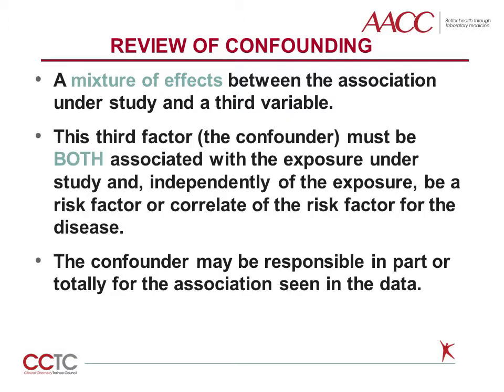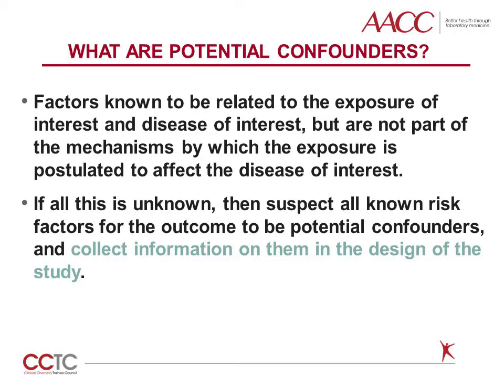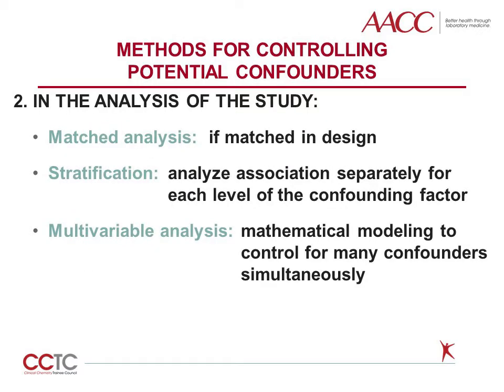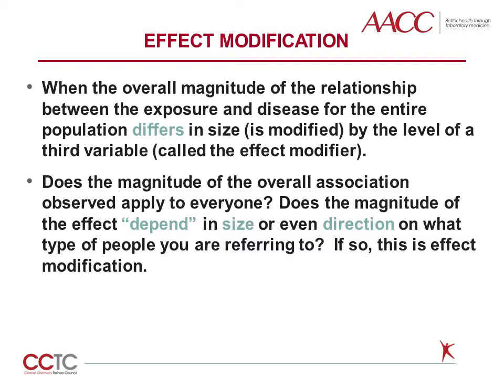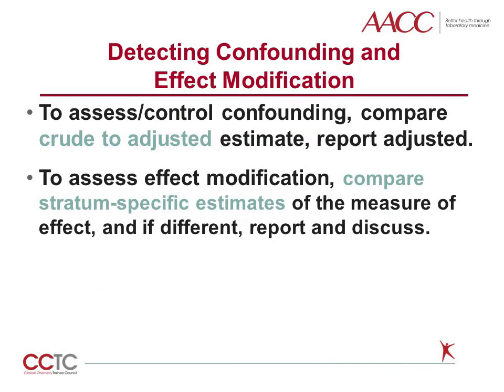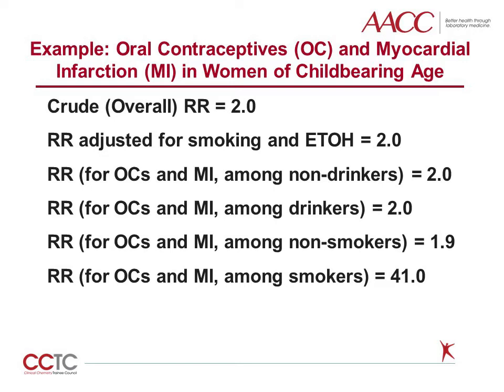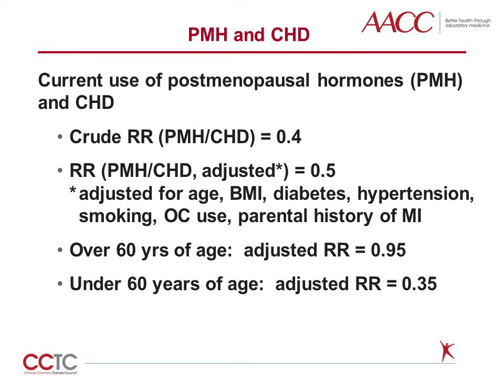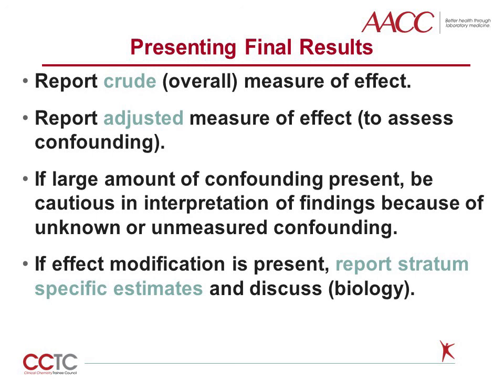SPECIAL ISSUES: Confounding and Effect Modification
Credit to Dr. Julie E. Buring, ScD